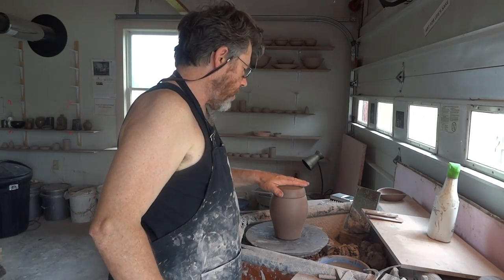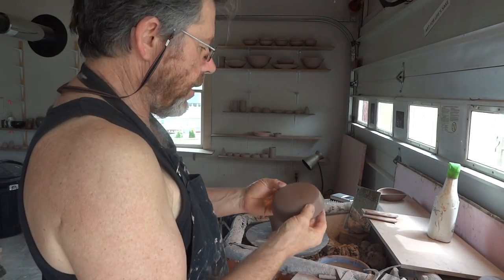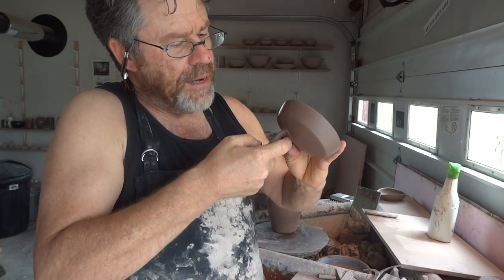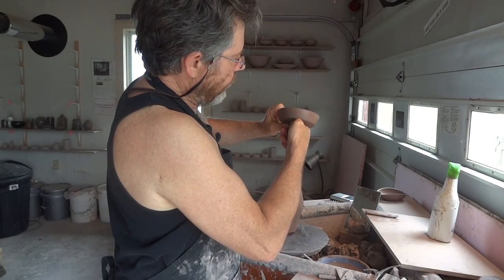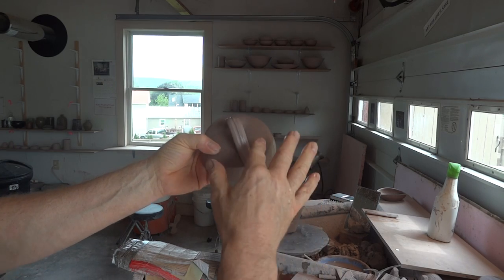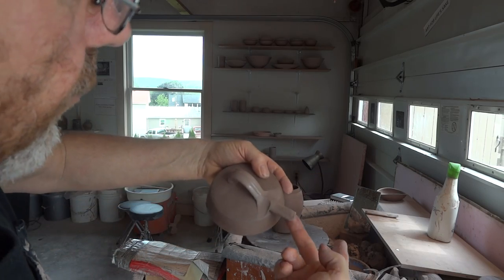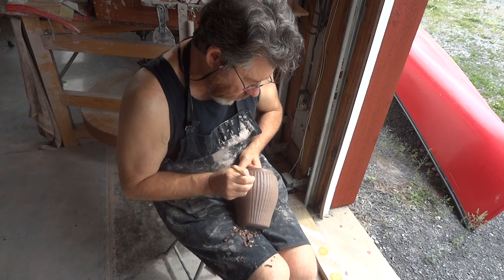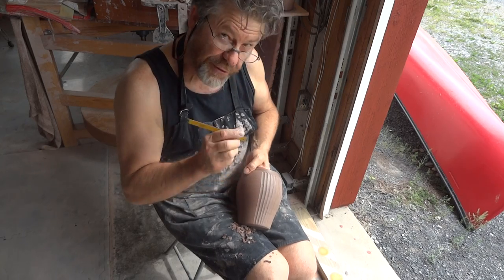SIMON LEACH POTTERY TV - Handling & fluting the bisc barrel (cookie jar)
Keep practicing !